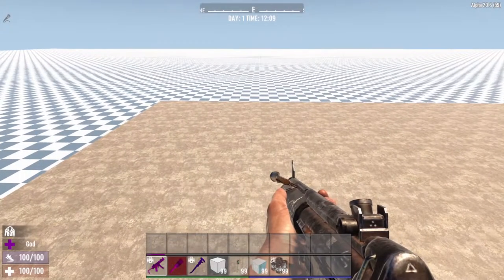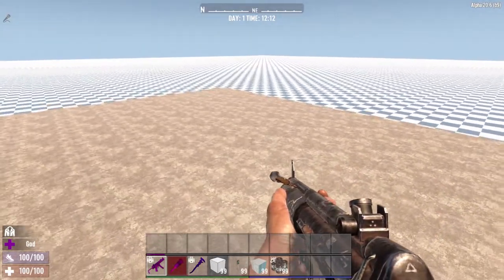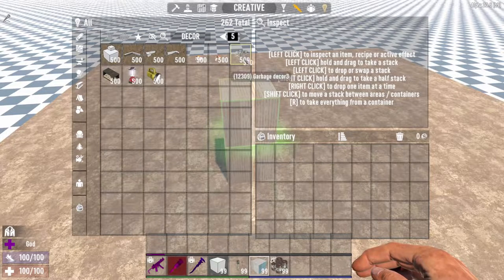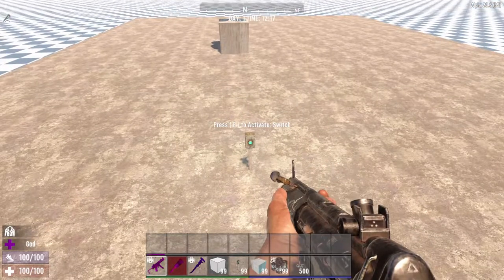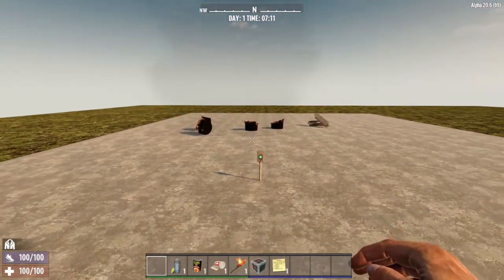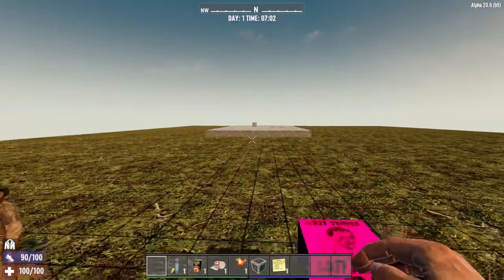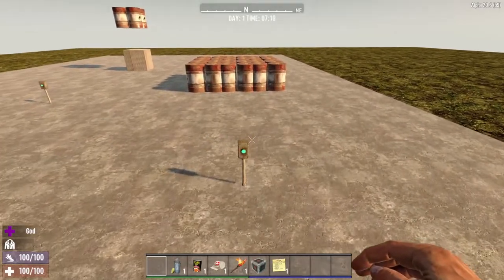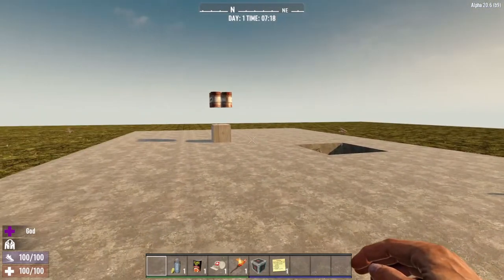Switched Remote Explosions - 7D2D Tutorial